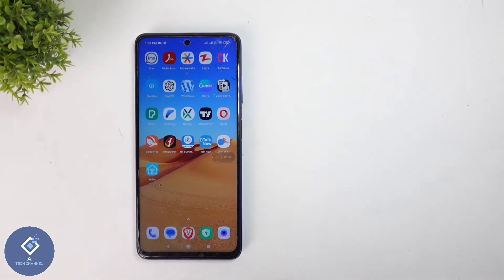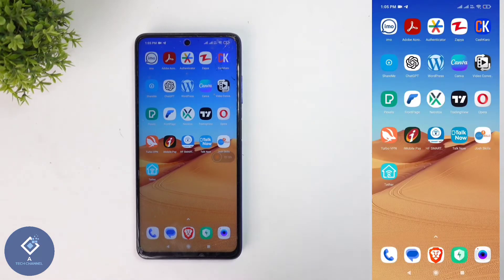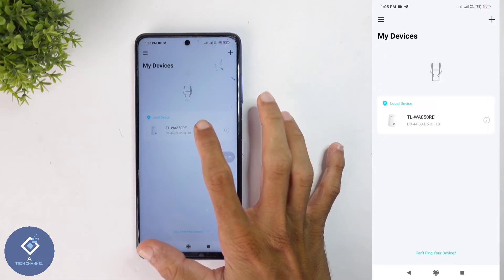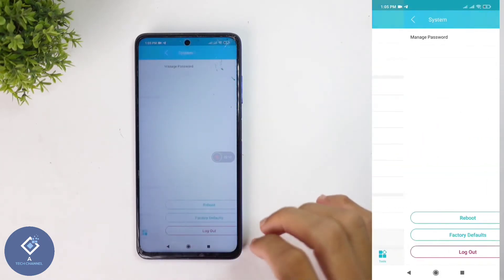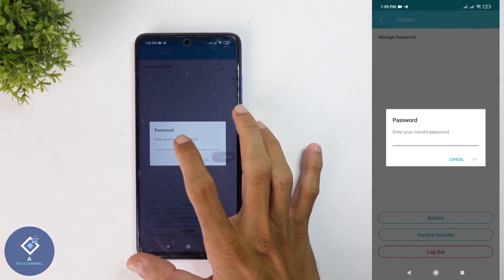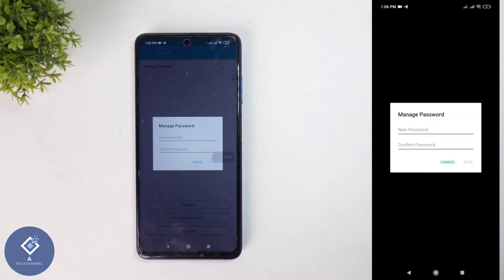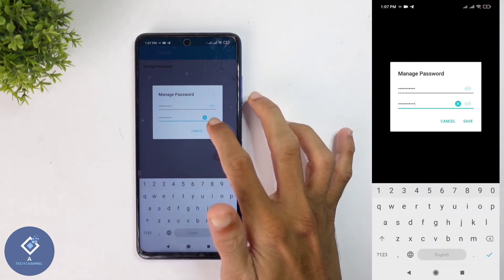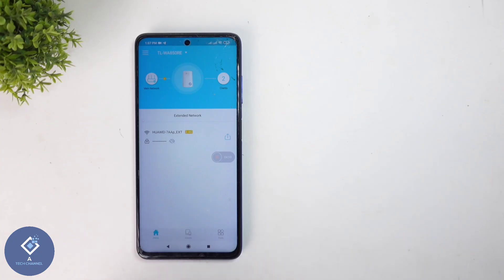How To Change Wifi Range Extender Password | Ft. Tp Link | English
in this video we will be telling about how to change wifi range extender password ft. tp link in english. lets check about how to change wifi range extender password ft. tp link in english